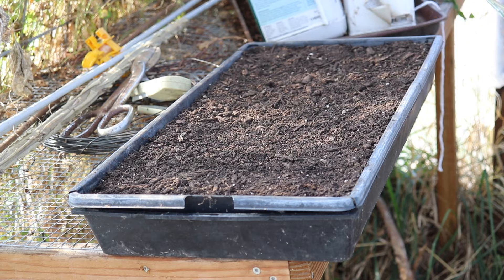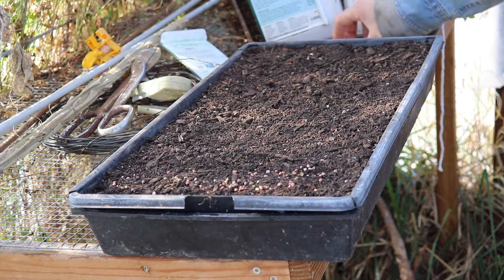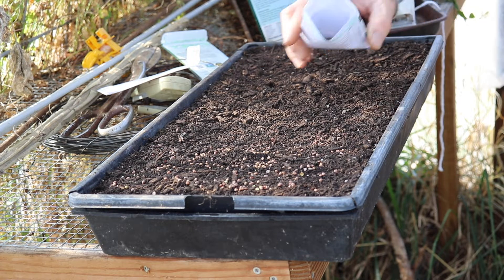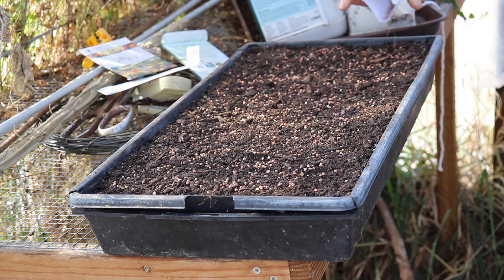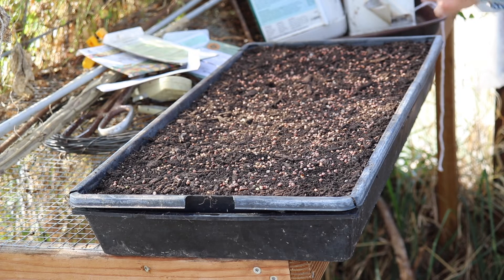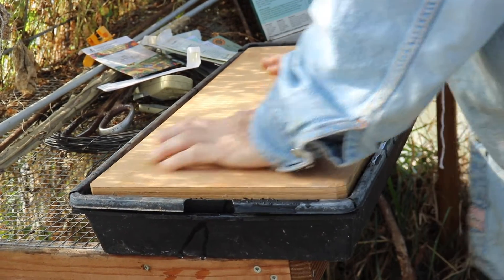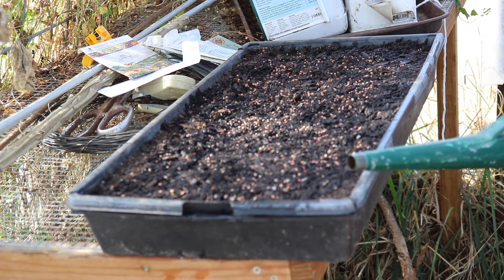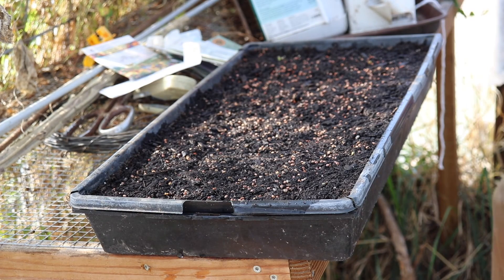Microgreens Part 1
Part one of basic microgreens.